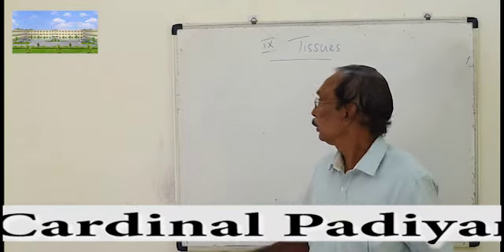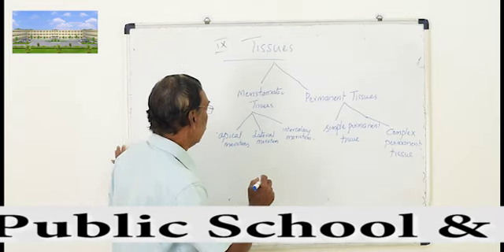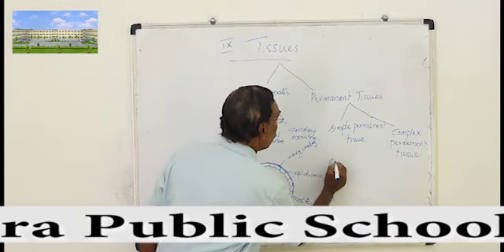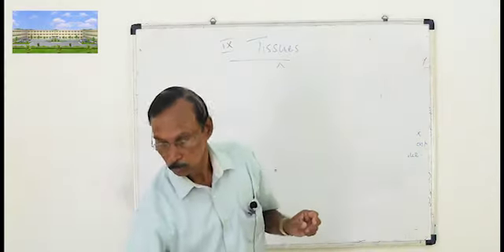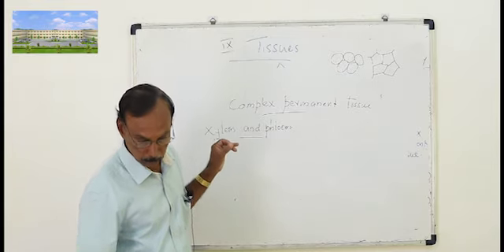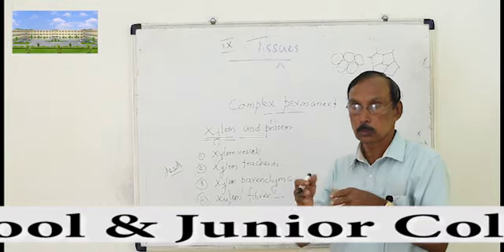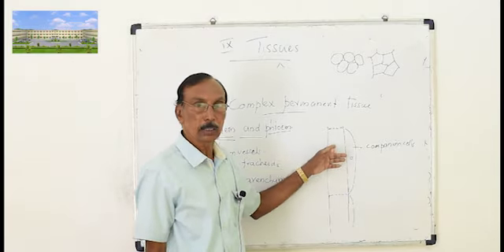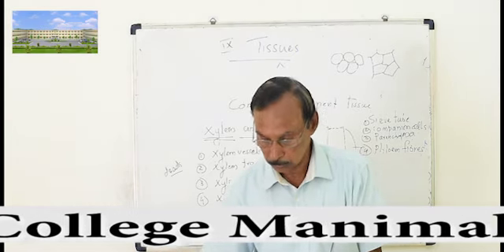Class - 9 Biology